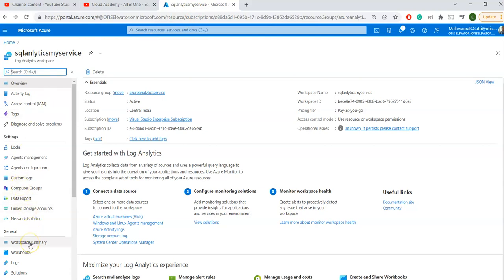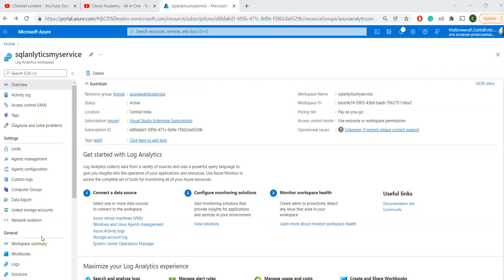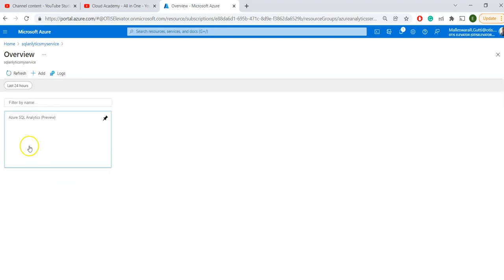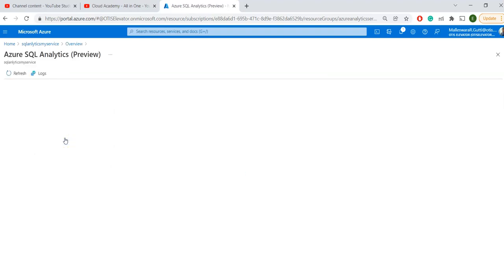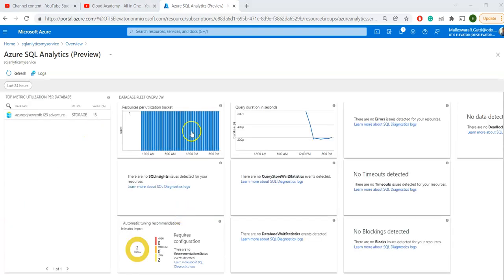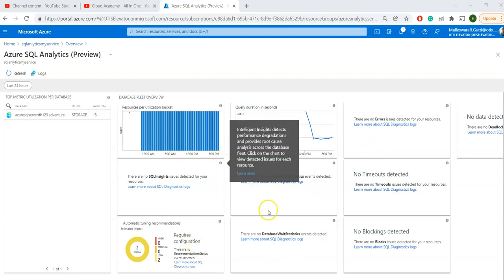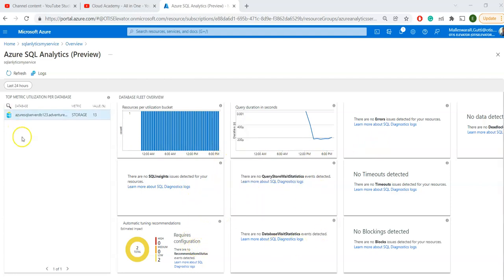Azure SQL Analytics (preview) Creation - Part 9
Azure SQL Analytics (preview) Creation and dashboard - Part 9

Part 1- Explains what are the various options available on Azure for Database. Also compares Azure SQL vs Managed instance vs SQL VM
Part -2 Azure SQL database creation
Part 3- Connect to Azure SQL from SQL Server, Connect to Azure SQL from Visual Studio
Part 4 - Azure SQL Database creation - latest updates (Backup, Private link, ..)
Part 5 - Azure SQL Database - Connect from Visual studio or Azure Data studio
Part 6 - Azure SQL Database deploy from SQL server management studio to Azure SQL server
Part 7 - Azure SQL important features
Part 9 - Azure SQL Analytics Dashboard

Please feel free to join the cloud academy whatsapp group for any communication

About me -  I am heading various technology groups, conducting interviews in a freelancing model for various organizations, and conduct freelance training.